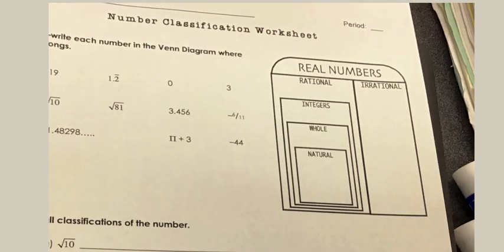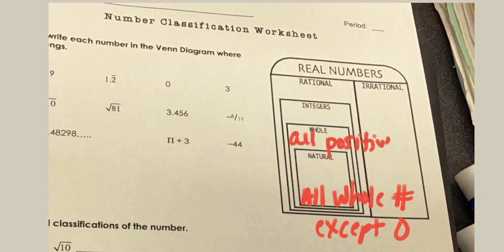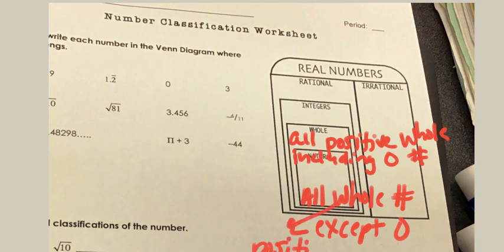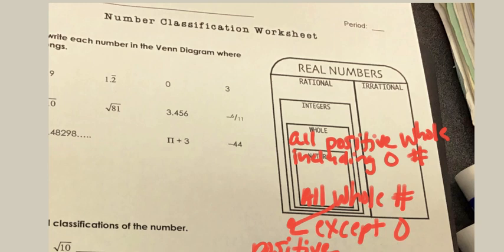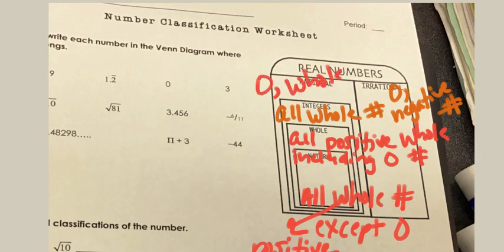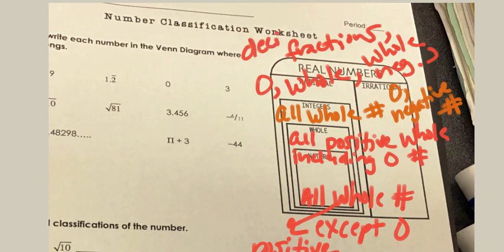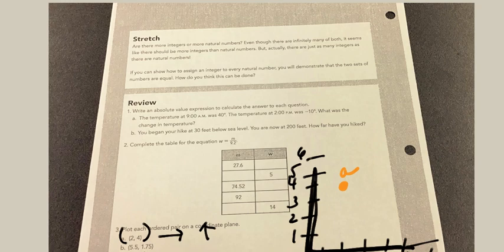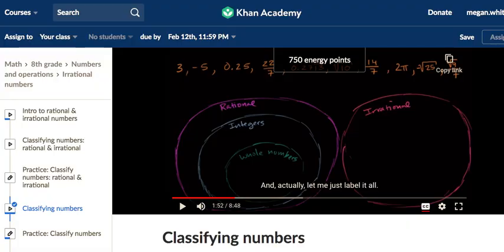Module 4 Topic1 Lesson 3 Pages 31 32 2:11